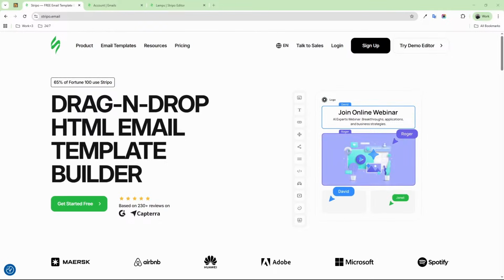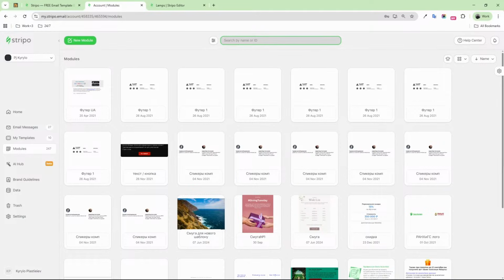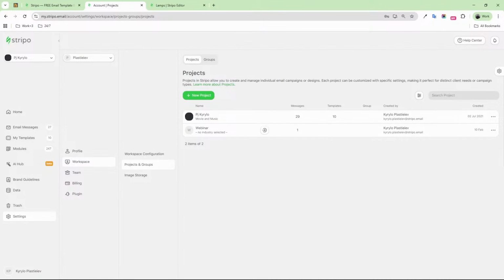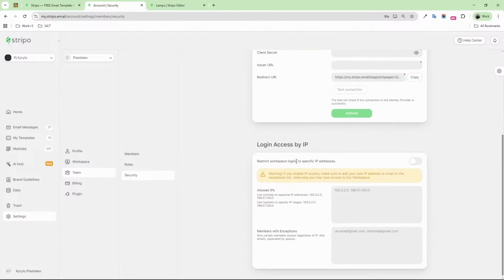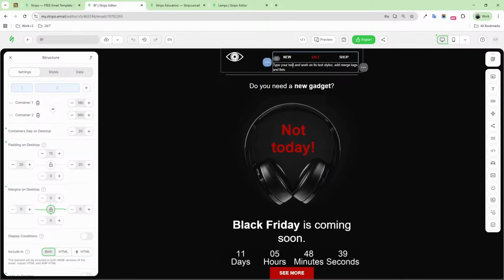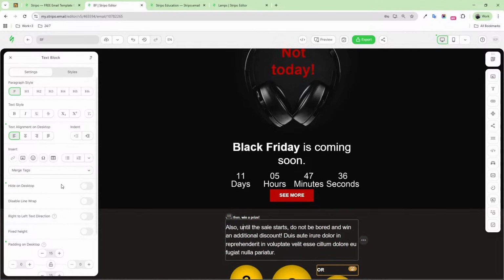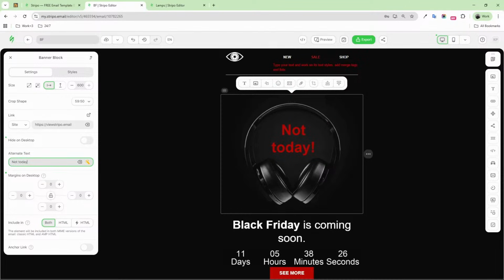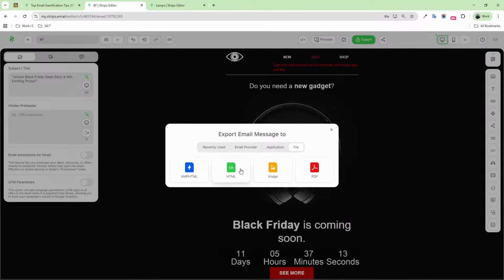Build Beautiful Emails Fast—Complete Stripo Tutorial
Ever wanted to see how a fully customized, professional email template comes to life in no time with a no-code email editor? Join us for a live webinar to explore Stripo email editor in action, from layout and styling to modules, AI tools, and export.

Here’s what you’ll learn:

📌 Navigate Stripo’s account and editor interface.
📌 Structure your email using stripes, containers, and blocks.
📌 Customize general styles, fonts, and email layout templates for desktop and mobile.
📌 How to create an email template using prebuilt and custom modules to save time.
📌 Preview, test, and export your professional email templates to any ESP.
Enhance your email template examples with AI and AMP features.

Timestamps
0:00 Introduction & what we're covering today
2:38 Home tab: account dashboard & organization overview
4:07 Email messages vs. templates: what's the difference
5:24 Modules: save, reuse, and sync across templates
6:34 AI Hub & Brand Guidelines
7:13 Data tab: services and sources for dynamic content
8:25 Trash, settings & personal information
9:36 Workspace configuration: collaboration, email display, feature management
10:53 Projects vs. groups: how to organize your work
12:18 Project settings: style, localization, conditions, integrations
15:11 Team, security & billing settings
18:16 Plugin tab: embedding Stripo editor in your own app
21:47 Editor hierarchy: stripes, structures, containers, blocks
23:08 Area section & stripe style settings
24:47 Heading styles and button styles
27:54 Responsive design: desktop vs. mobile view settings
29:08 Smart elements: pulling product data from your website automatically
31:31 AI tools in the editor: text, images, alt text, subject line
33:04 Timers: adding countdown to your emails
33:47 Interactive elements: carousel, accordion, gamification
35:41 Test, share & export: finishing your template